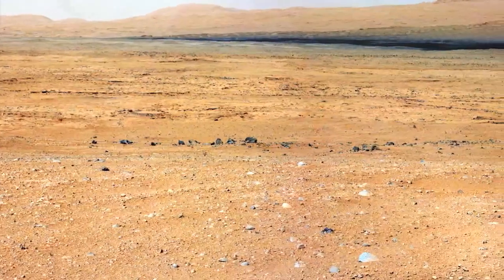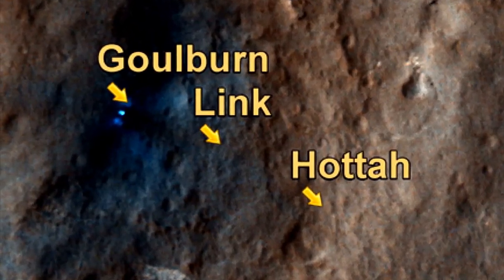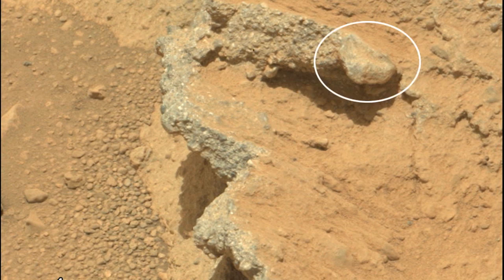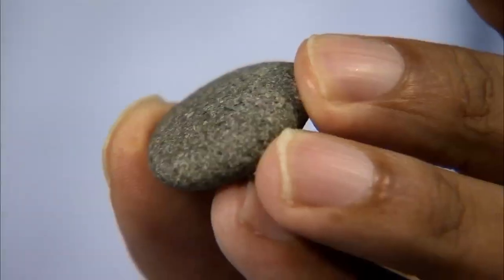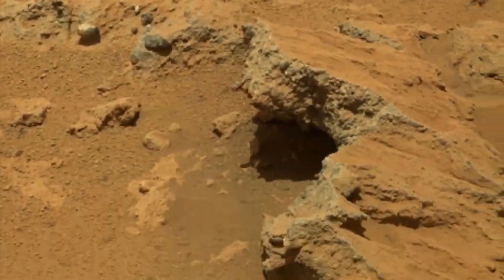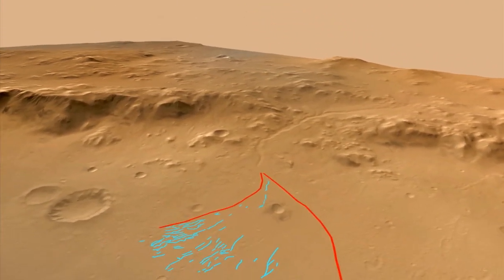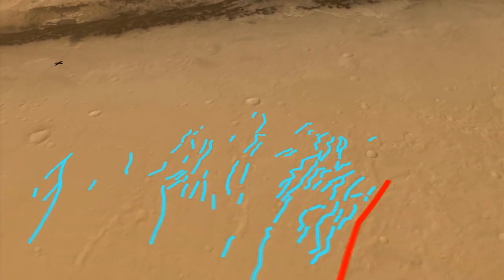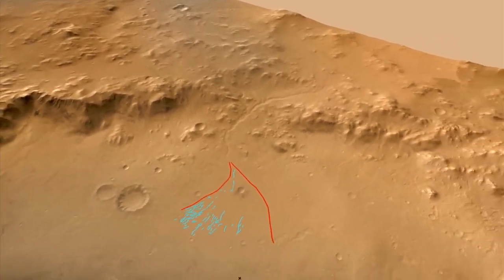NASA's Mars Curiosity Rover Report #8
A NASA's Mars Curiosity rover team member gives an update on developments and status of the planetary exploration mission. The Mars Science Laboratory spacecraft delivered Curiosity to its target area on Mars at 1:31:45 a.m. EDT on Aug. 6, which includes the 13.8 minutes needed for confirmation of the touchdown to be radioed to Earth at the speed of light. The rover will conduct a nearly two-year prime mission to investigate whether the Gale Crater region of Mars ever offered conditions favorable for microbial life.